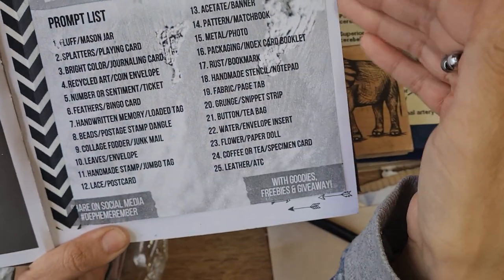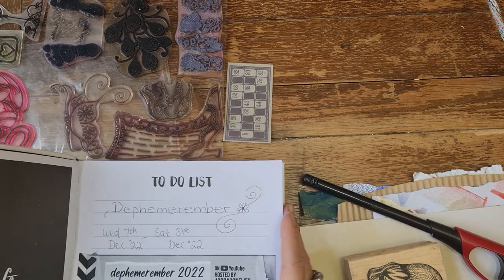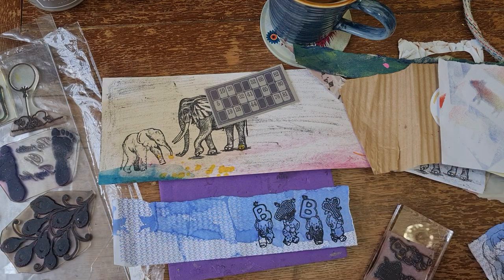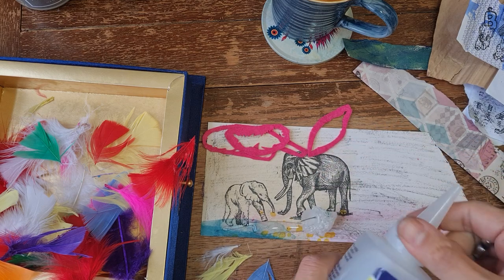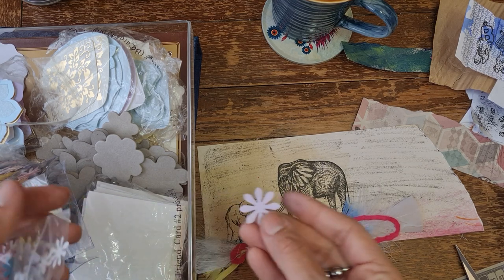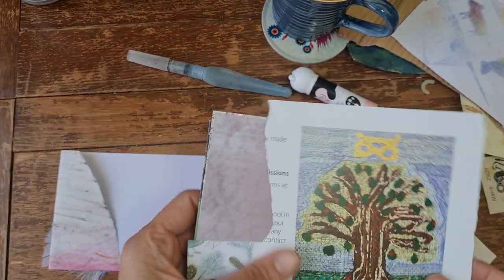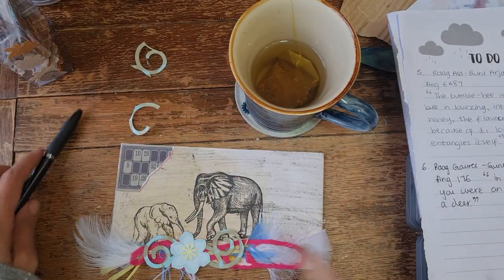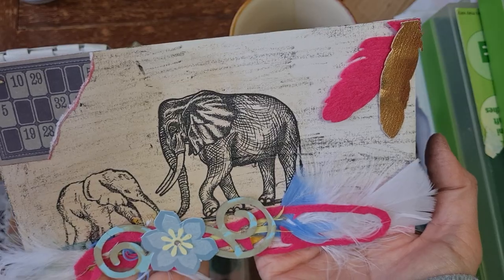Trumpeting on with No. 6 - Feathers & Bingo card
Dephemerember is hosted by @luiseheinzl  & Barbara @49dragonflies please check out their pages for how to join in and inspiration!

The baby elephant though x Wishing you a fab day 💕